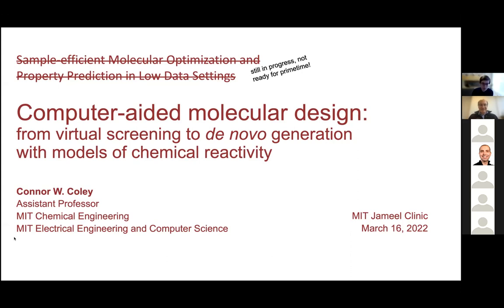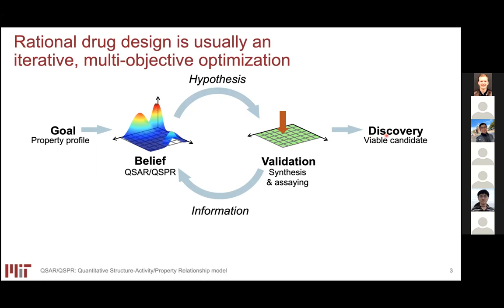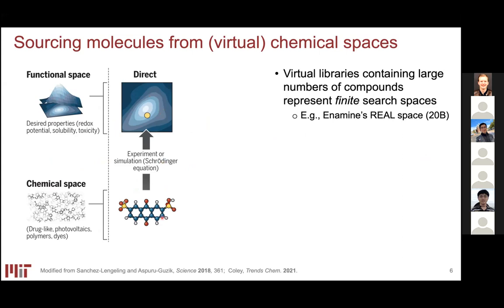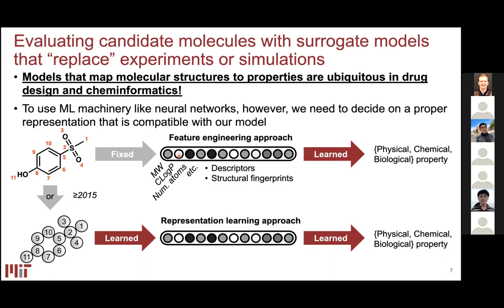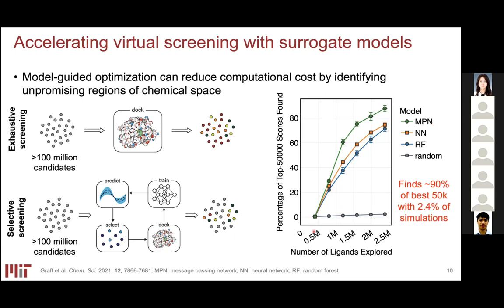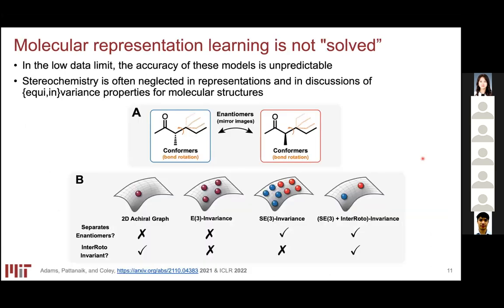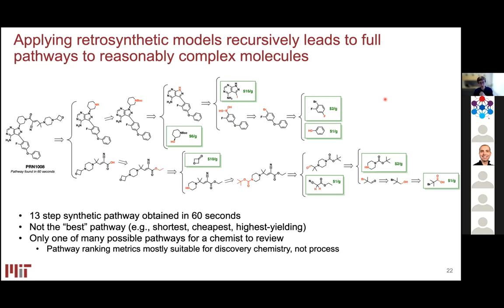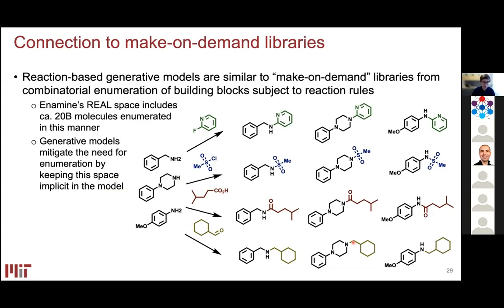Jameel Clinic Seminar Series: Connor Coley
Connor Coley: "Sample-efficient Molecular Optimization and Property Prediction in Low Data Settings"

3/16/22